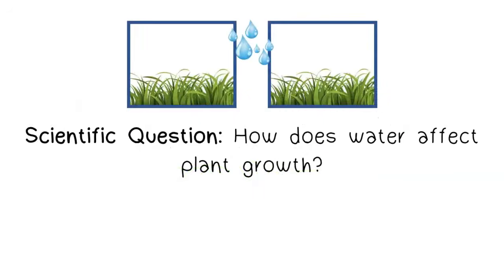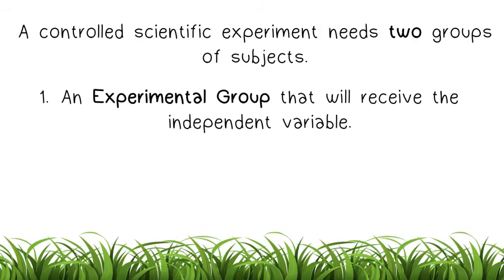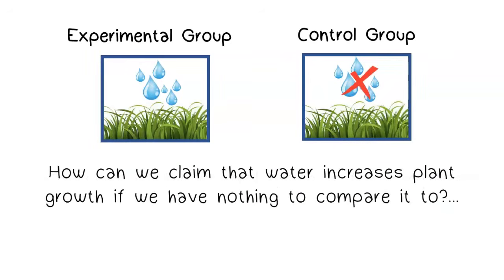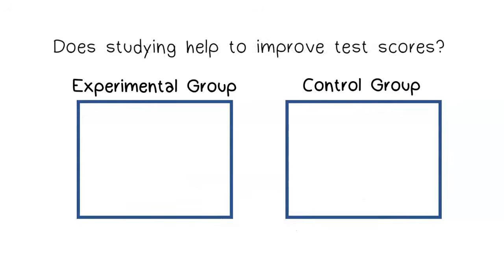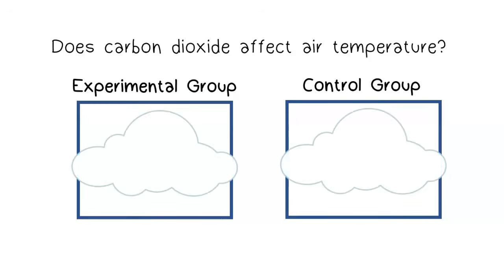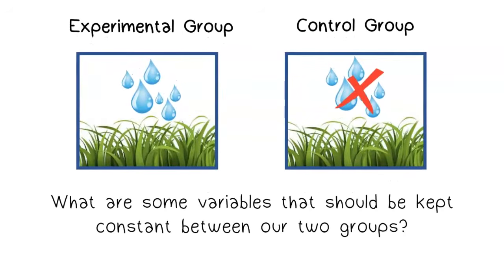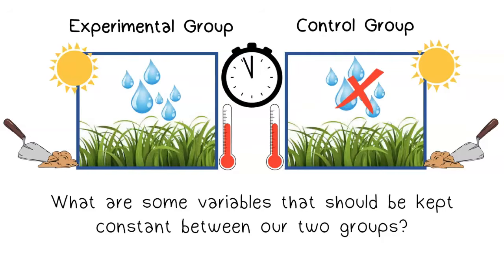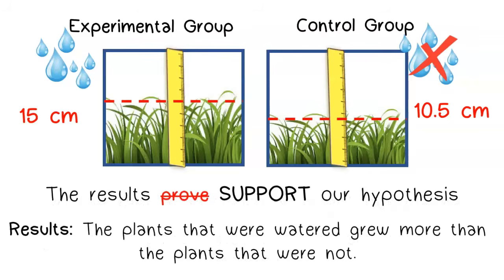The Scientific Method Part 3: Setting up an Experiment